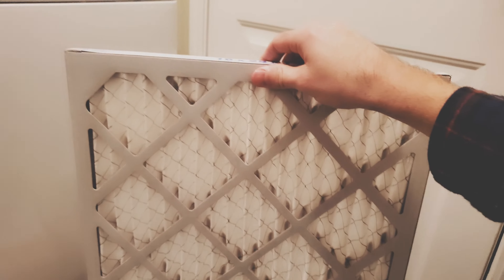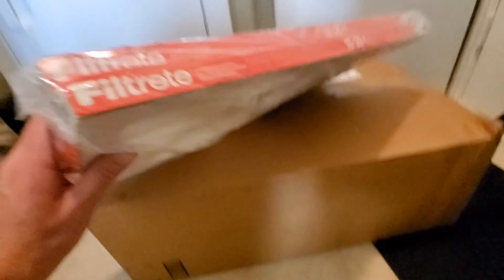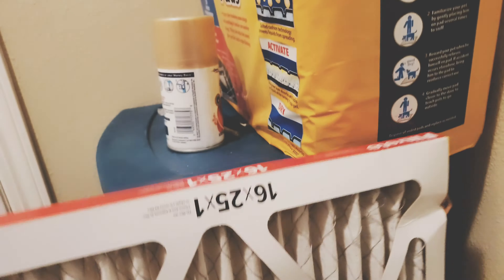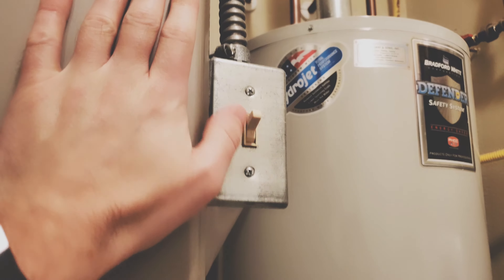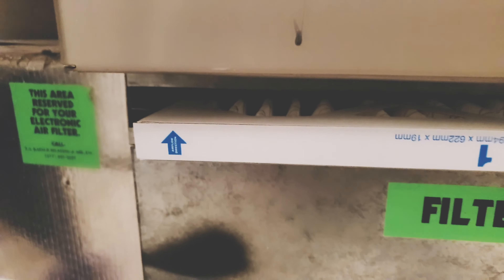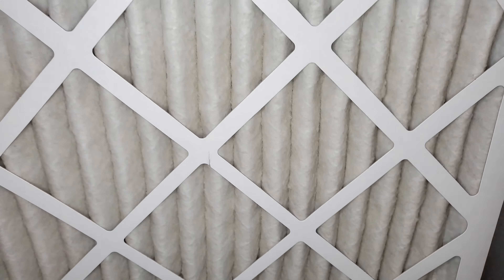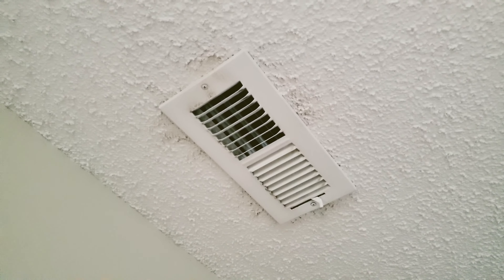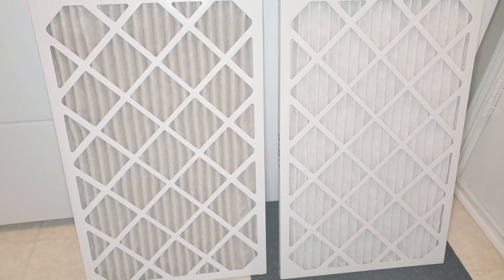"Best Furnace Filter" Bryant Aerostar Furnace Filter 2021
This is my review of Aerostar filter and my reason for why I don't use Filtrate 3M anymore. Must watch video for anyone with a furnace/AC unit.

Aerostar Allergen & Pet Dander 16x25x1 MERV 11 Pleated Air Filter, Made in the USA, 6-Pack